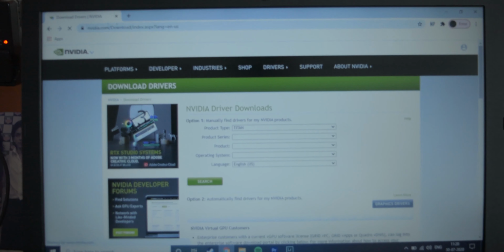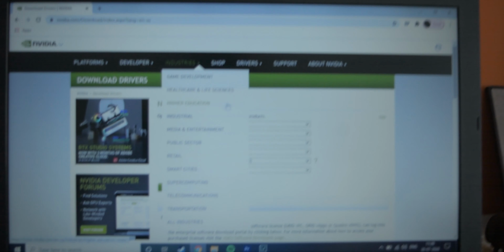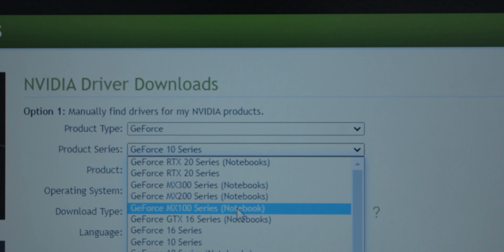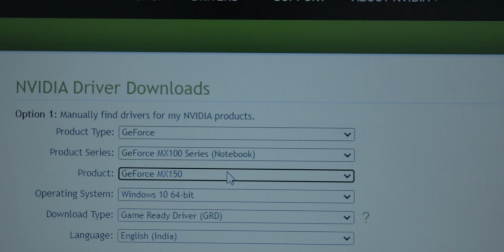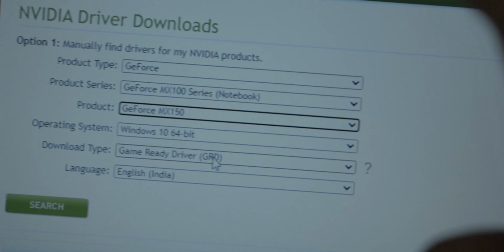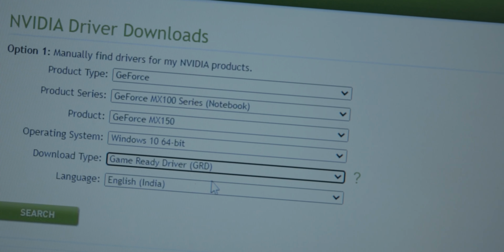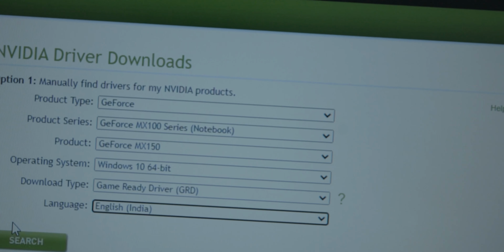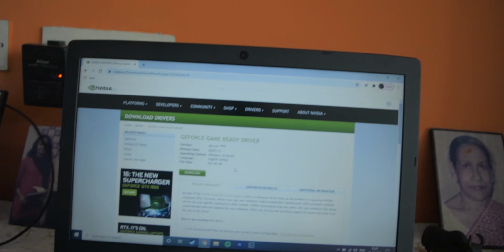HOW TO OPTIMIZE PREMIERE PRO 2020!! (FOR BUDGET LAPTOPS!)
FOR ALL THE BUDGET LAPTOPS TO PERFORM BETTER IN PREMIERE PRO 2020!